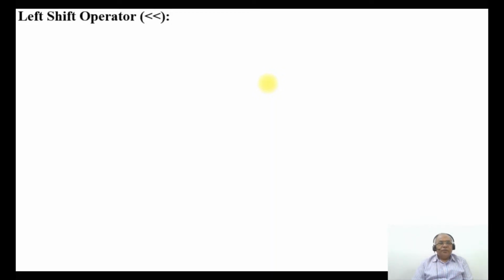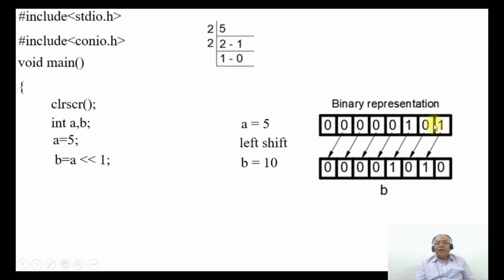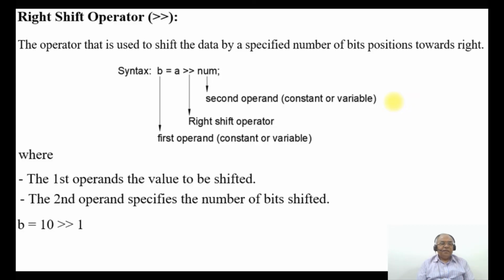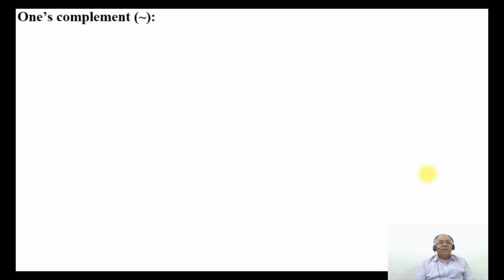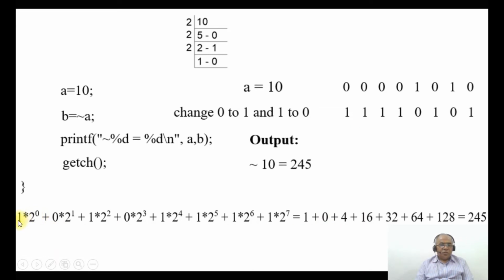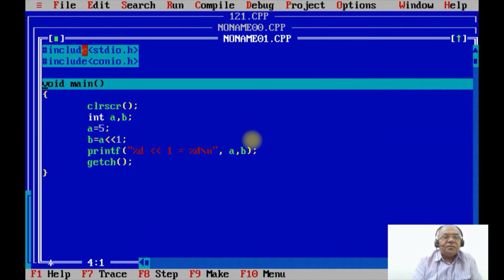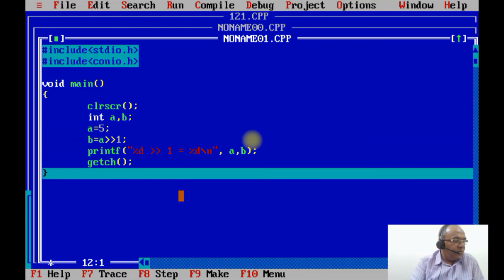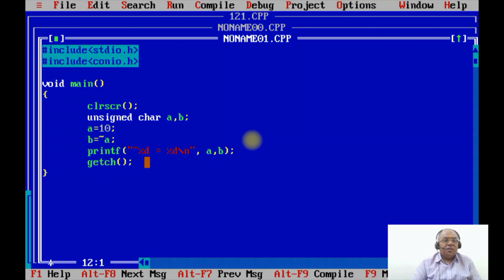22 LEFT, RIGHT SHIFT OPERATOR AND 1'S COMPLEMENT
Explanation on left, right shift operator and 1's complement